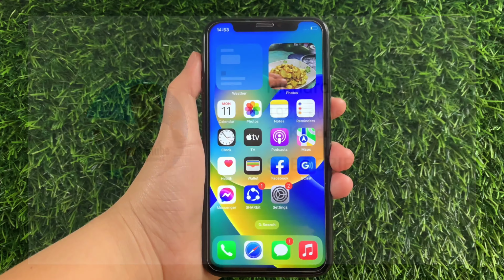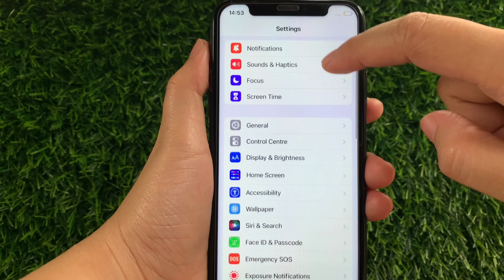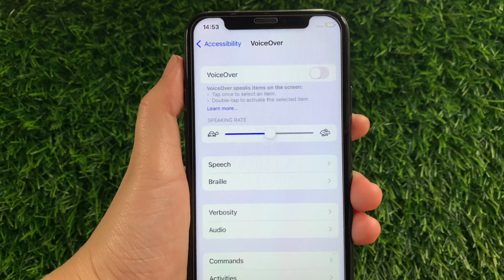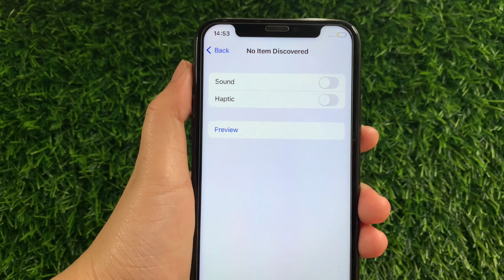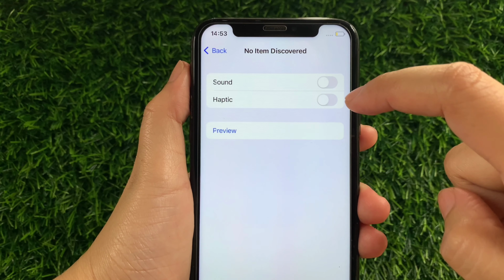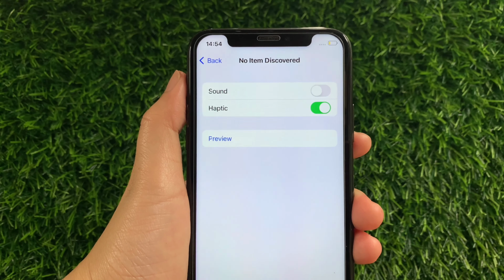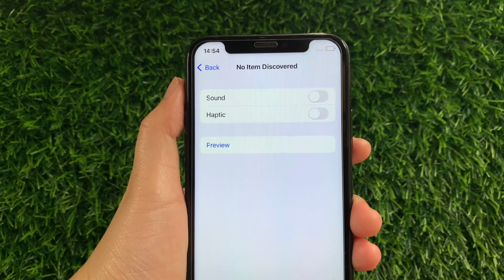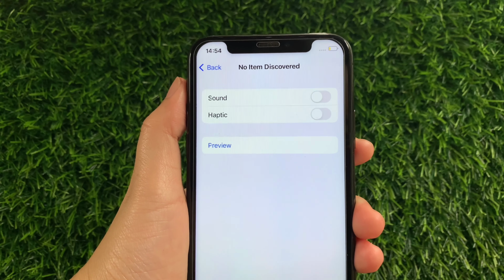How to turn on or off no item discovered haptic in voice over on iPhone X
Do you want to turn on or off no item discovered haptic in voice over on iPhone X mobile phone.

Thanks...